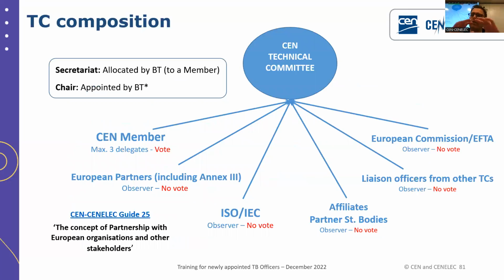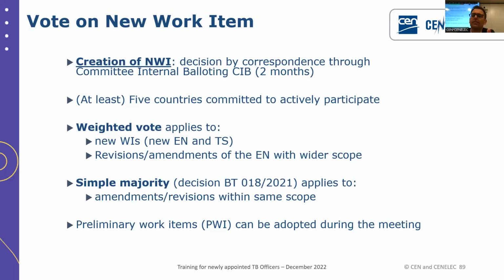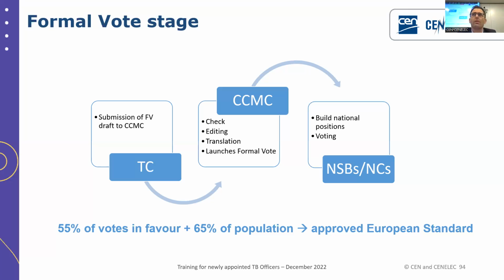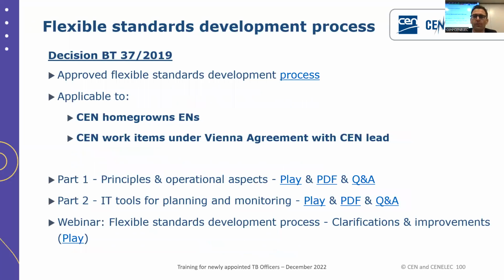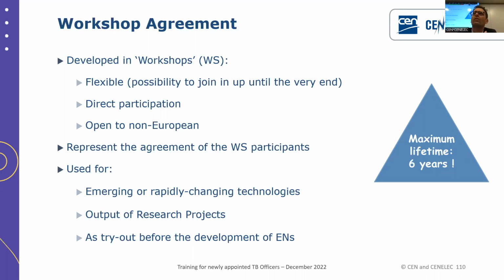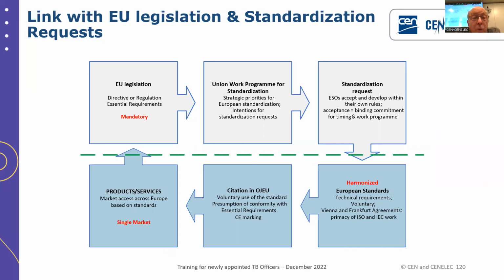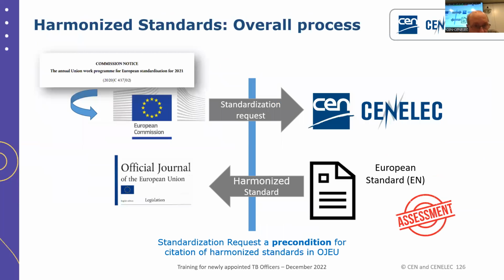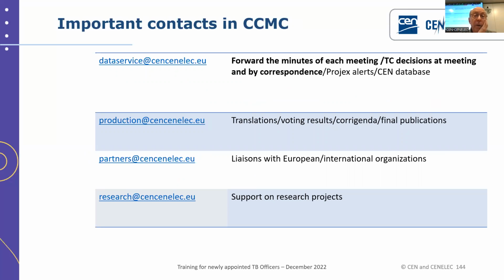Understanding the CEN standardization process. Presentation for CEN Technical Body Officers.